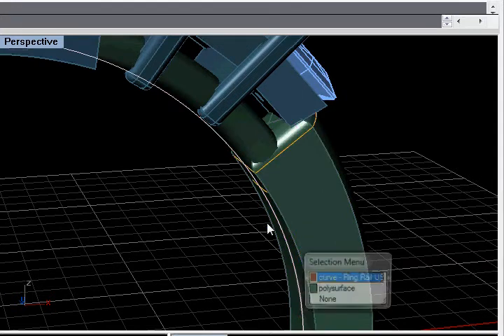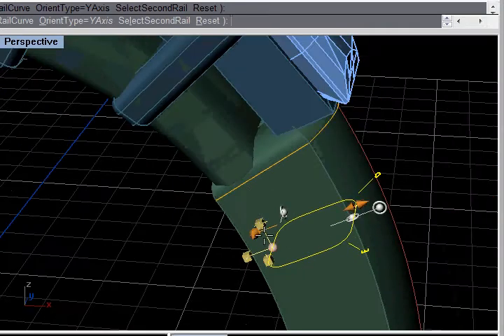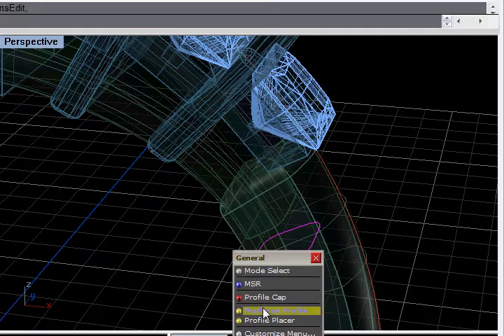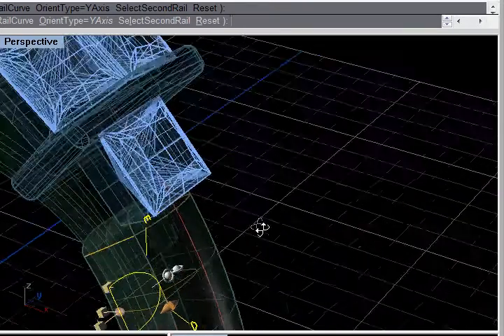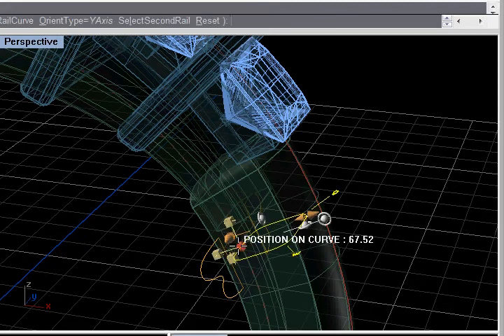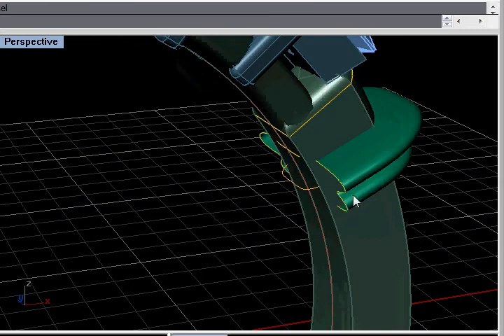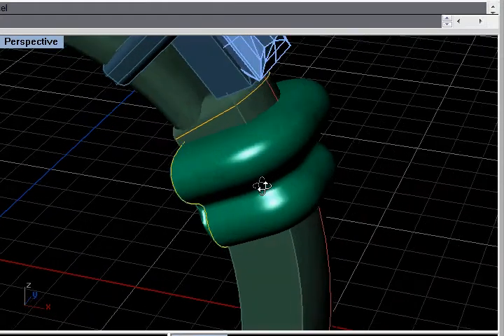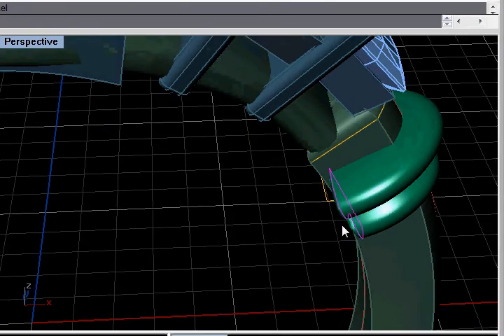Adjustable Collar on ring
This video is just to show a way in how to make an adjustable collar for a ring using a profile on a profile in Matrix 7